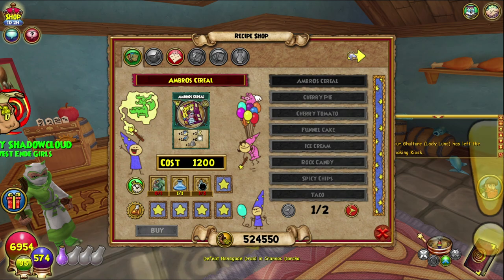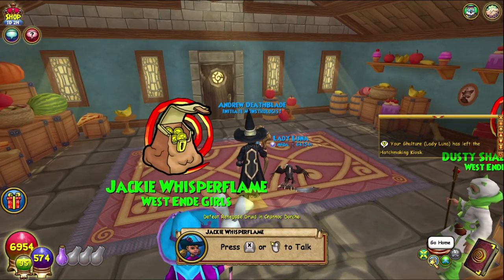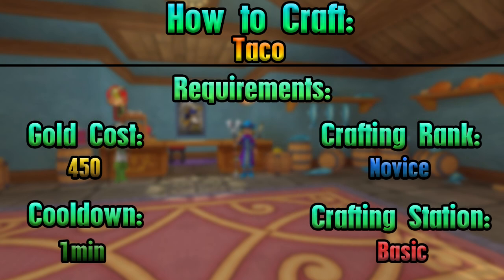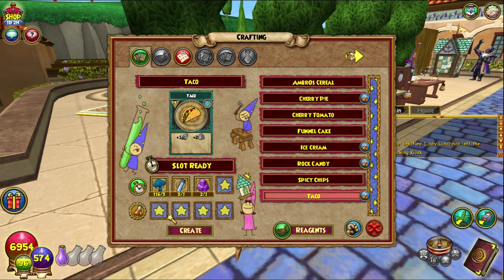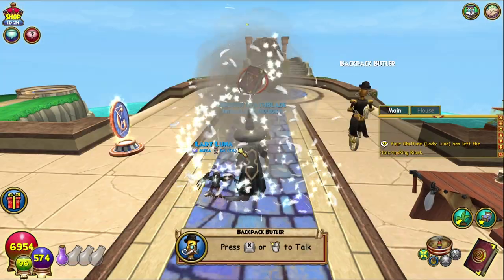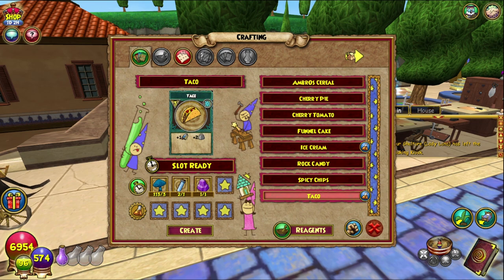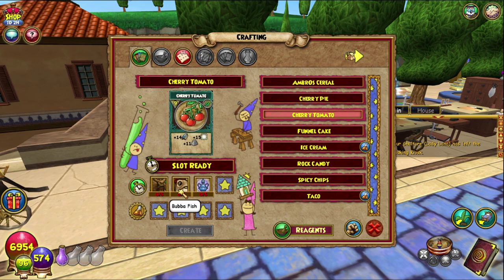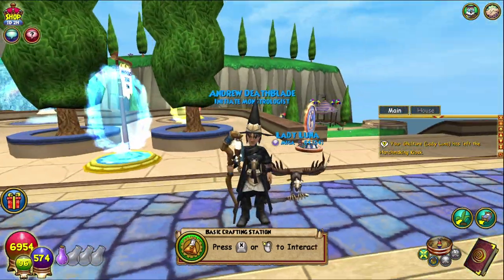Wizard101 | Completionist Crafter #42 | Taco (Pet Snack)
Today we craft the Taco pet snack.